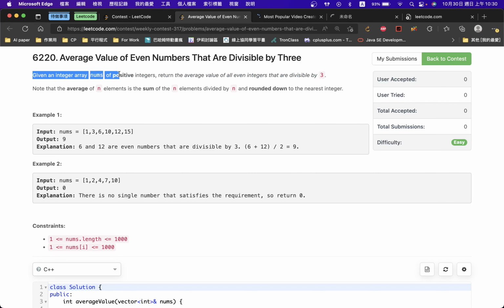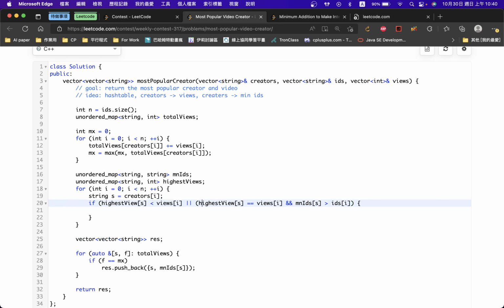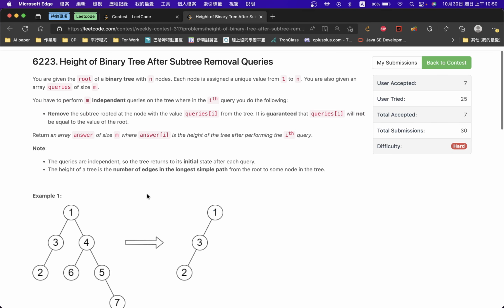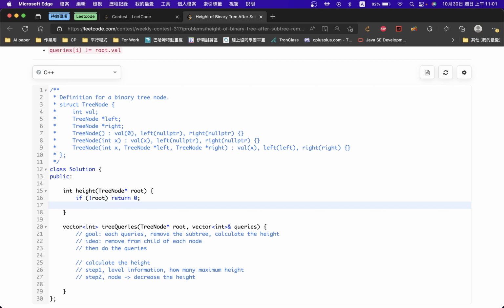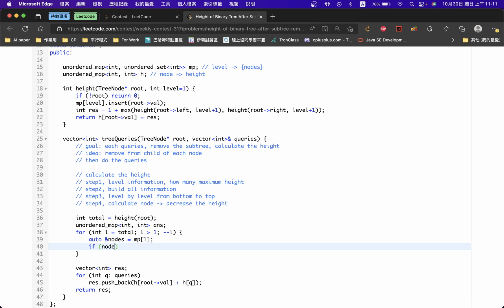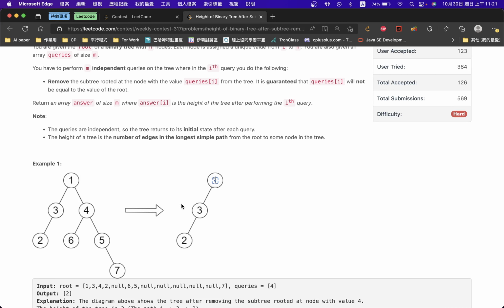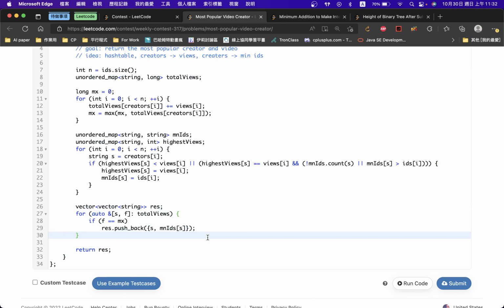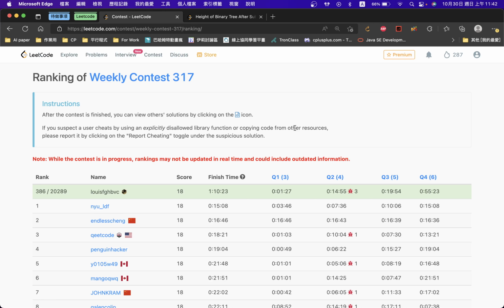Leetcode Weekly Contest 317 Screencast (Rank 392)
Timeline:
Q1: 0:00 - 1:32
Q2: 1:32 - 11:41
Reading Q3: 11:41 - 12:01
back to Q2: 12:01 - 15:05
Q3: 15:05 - 20:03
Q4: 20:03 - 55:32
short explanations and standing: 55:32

Q2 WA 3 times. so sad